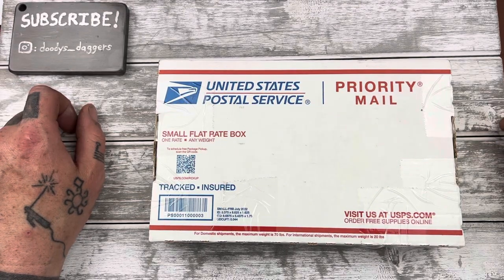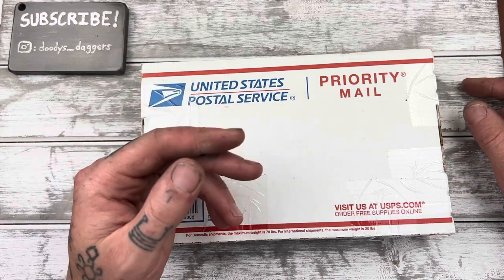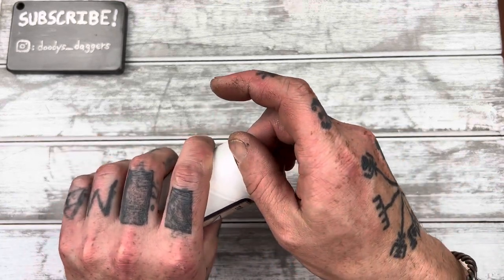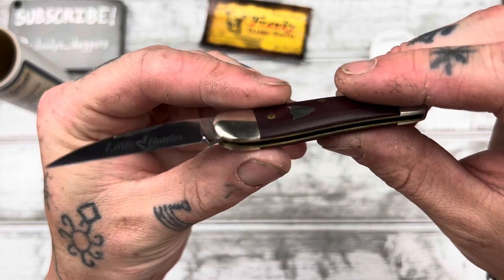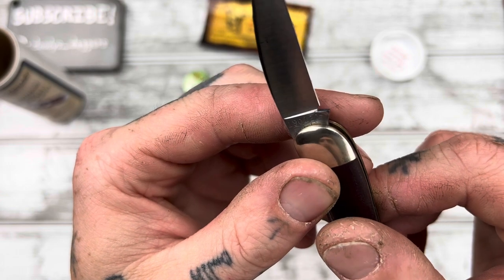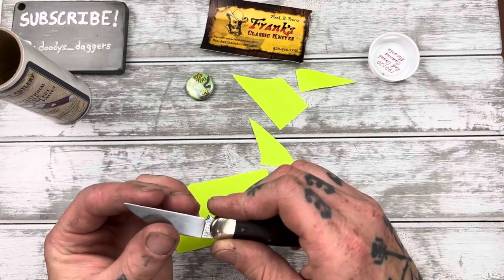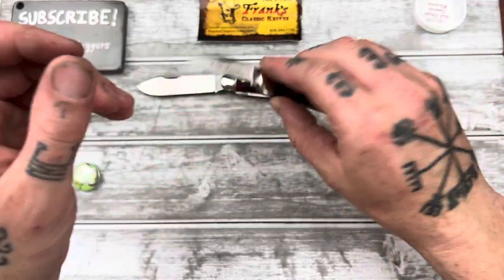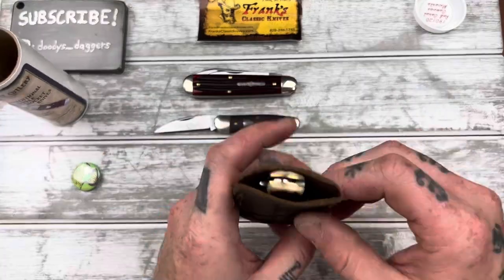🇺🇸Unboxing a GEC Little Rattler! It’s so cute 😍